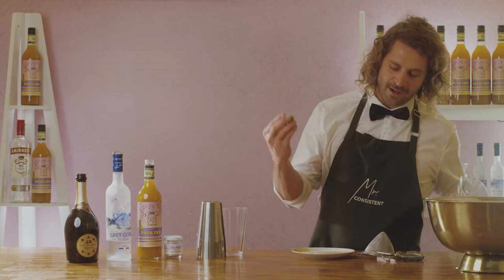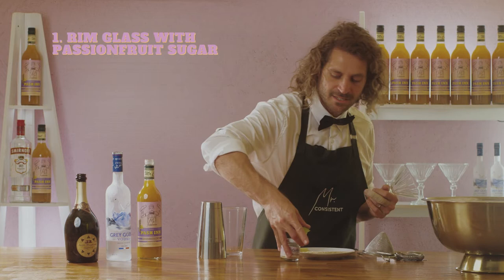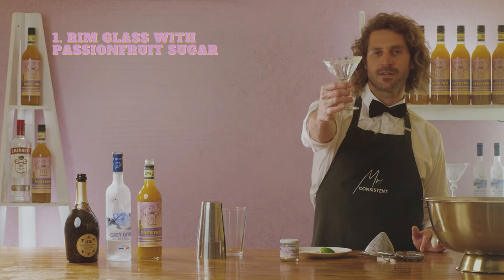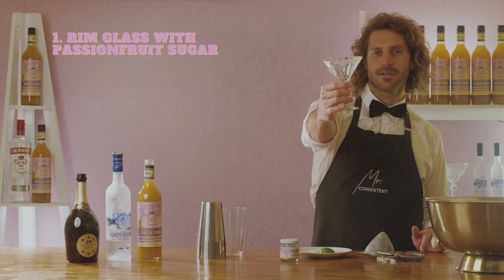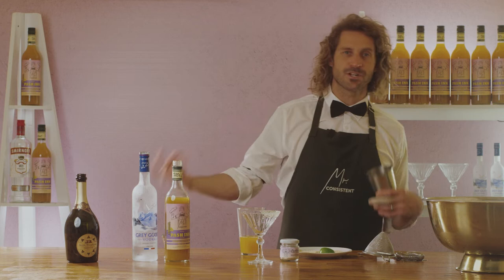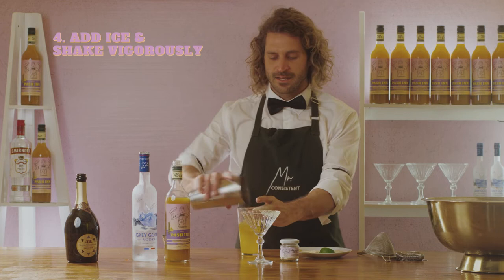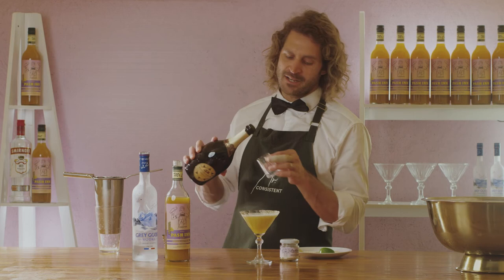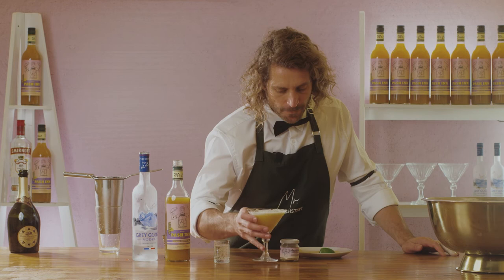How to make a Pash Inn Martini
How to make the perfect Pash Inn Martini 👇🏼

🍸 1/ Pour
 Pour 75ml of Mr. Consistent Pash Inn Mix into shaker
Add 45ml of your favourite Vodka
For a great mocktail swap vodka for water!

🍸2/ Shake
Add ice
Shake vigoursly

🍸3/ Serve
 Strain into your favourite glass and serve

(Optional) serve with a shot of Prosecco on the side, to sip as you drink, or to pour in!